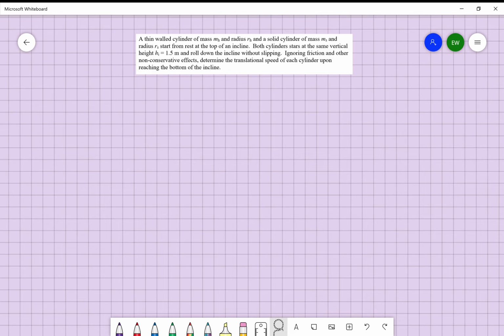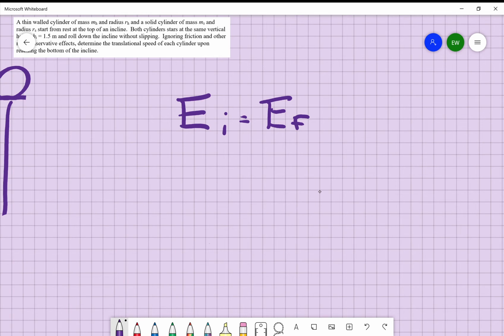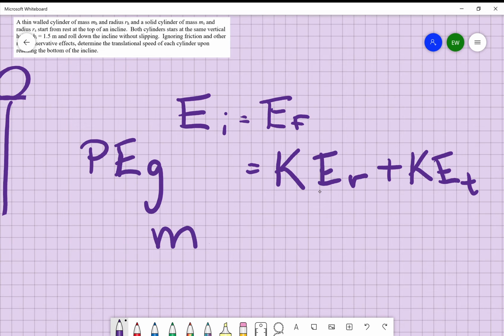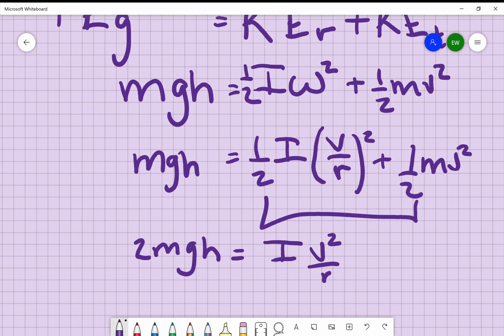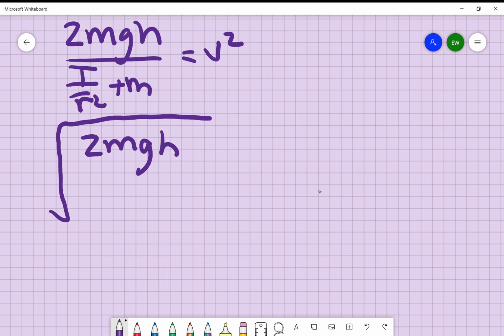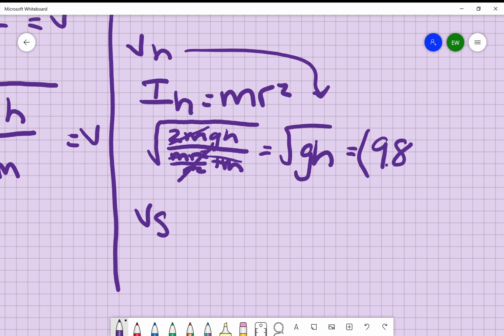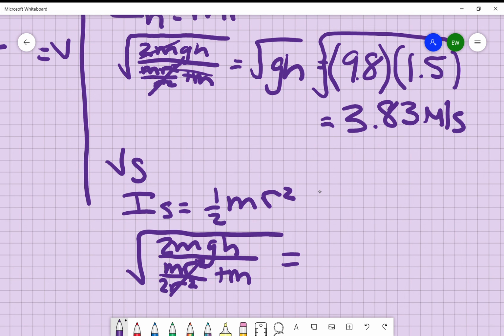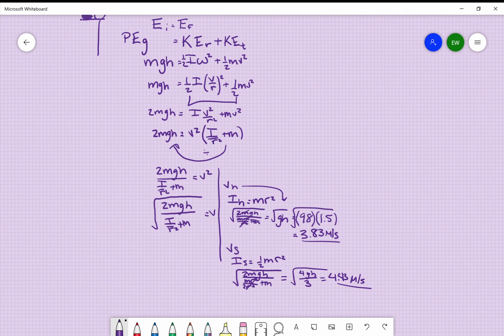Chapter 10 Rotational Energy Example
Using knowledge from rotational kinematics, forces and translational energy to solve a problem of two cylinders rolling down an incline.